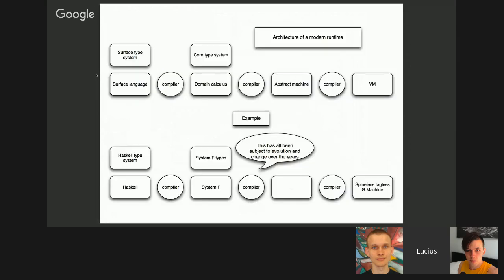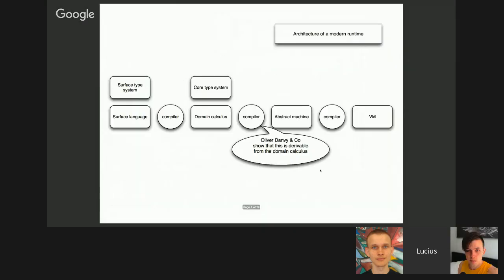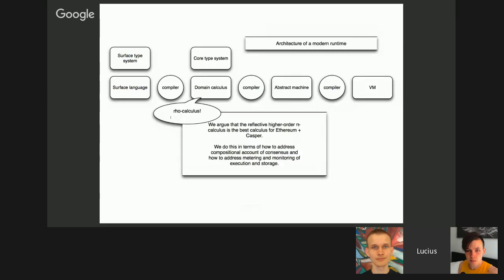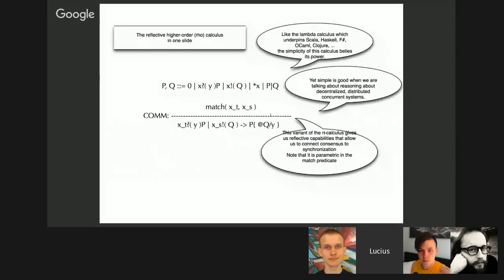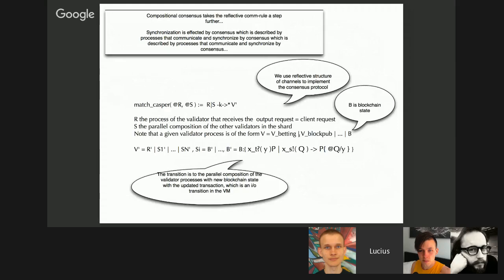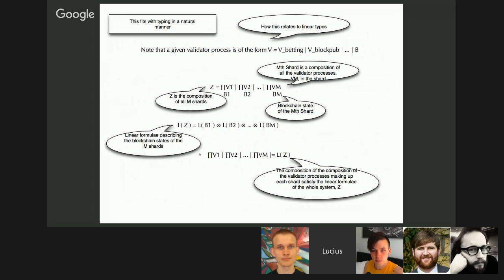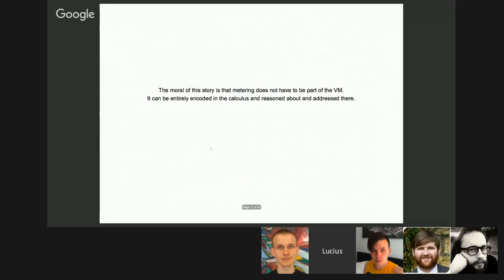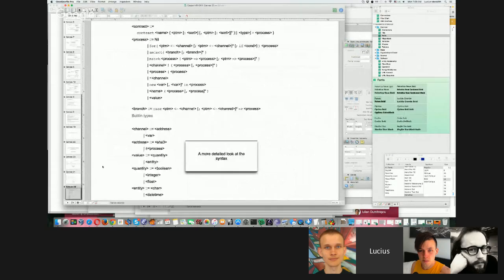Casper standup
Compositional consensus